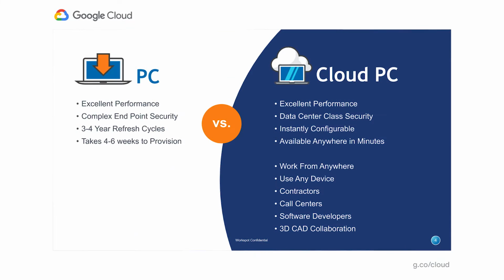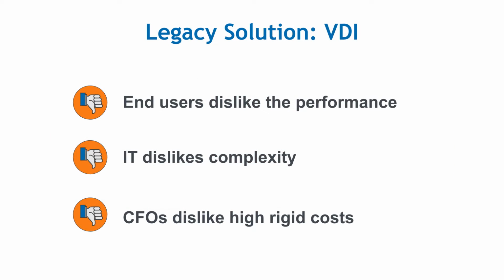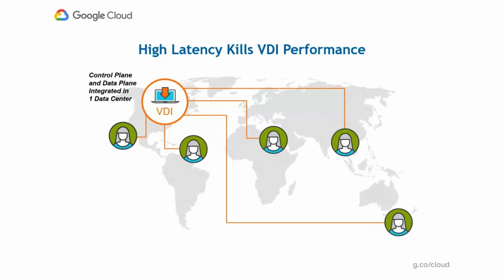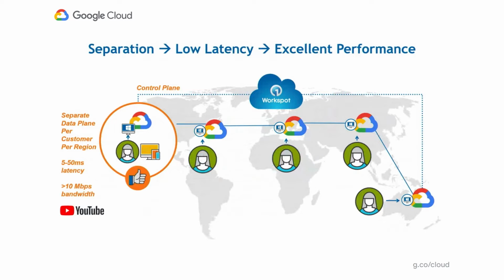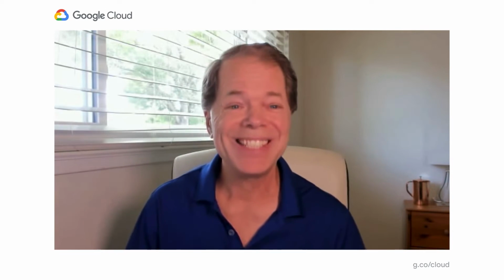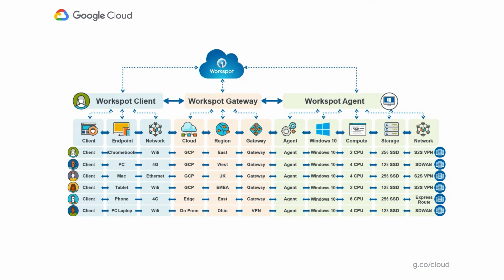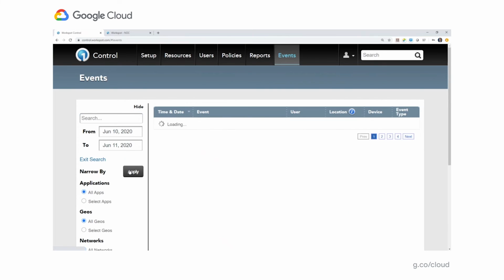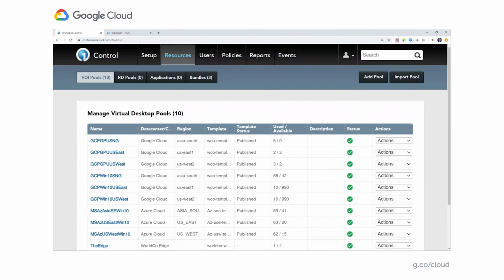Anywhere-productivity with modern, low-latency Cloud PCs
Forget everything you know about VDI. The low-latency Cloud PC is transforming the modern Enterprise.

Why wait months to deploy traditional VDI when you can deploy thousands of low-latency Cloud PCs in multiple regions globally – in minutes? Why be stuck at a computer when you’d rather work on a tablet? Why not expect VDI to be as good as your personal PC?

Workspot Cloud PCs offer unparalleled performance, simple deployment and management across regions globally, and they’re highly secure to meet Enterprise needs. Together with Workspot and Google, Enterprises now have the ability to adapt to changing business dynamics in real-time by provisioning the highest quality, fully customized desktop for every end user - making anywhere-productivity the new reality now.

VDI veterans and industry leaders Amitabh Sinha and Brad Peterson discuss Google Cloud and show you how Workspot has partnered holistically with Google across Cloud, Marketplace, Ads, and Chrome to change VDI for good. Your Cloud PC is waiting!

Speakers: Brad Peterson, Amitabh Sinha

CMP101

event: Google Cloud Next 2020; re_ty: Publish; product: Cloud - General; fullname: Brad Peterson, Amitabh Sinha; event: Google Cloud Next 2020;